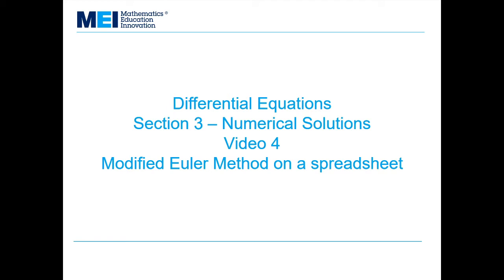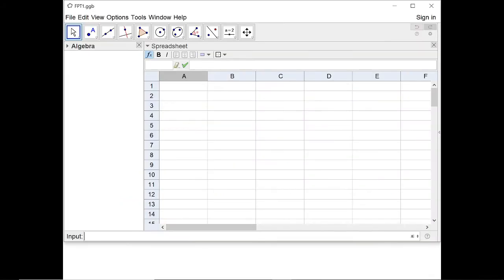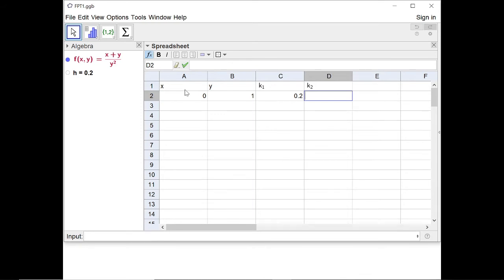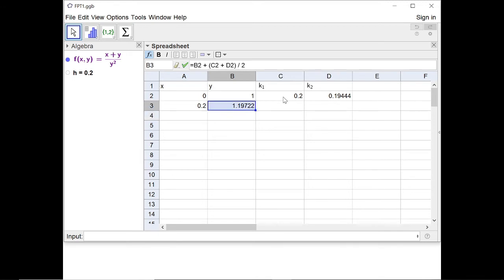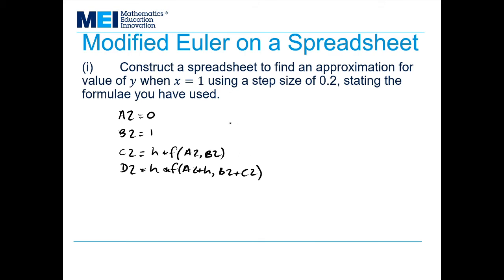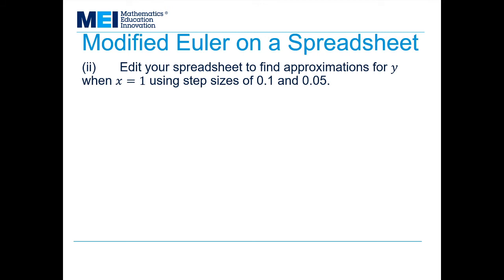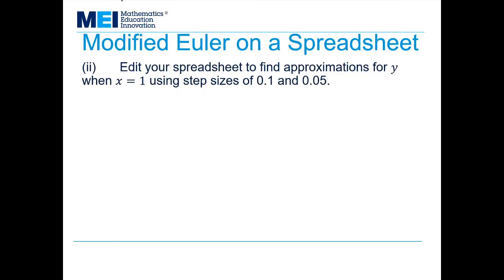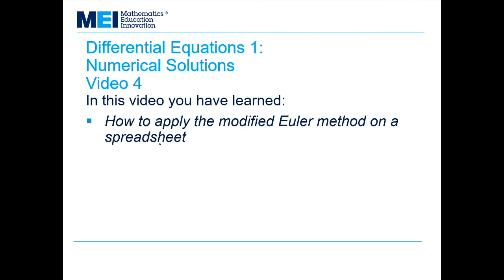MEI FPT: Differential Equations 3 - Numerical solutions: Modified Euler method on a spreadsheet